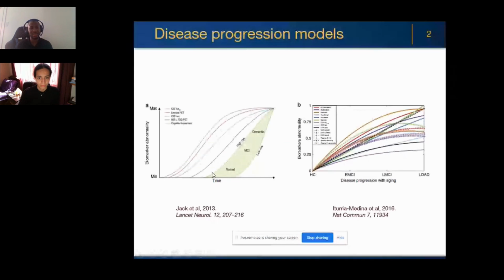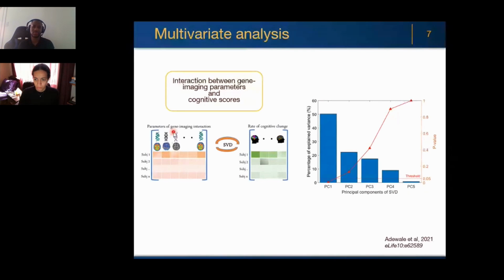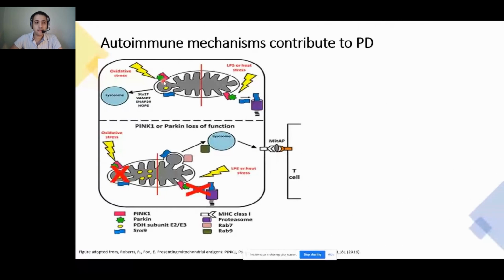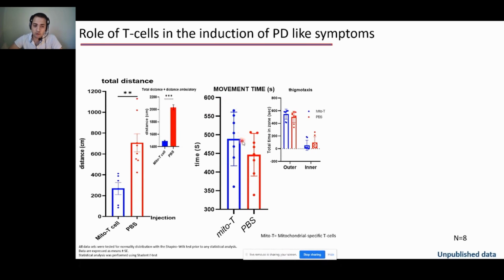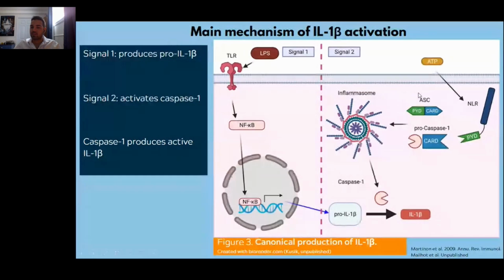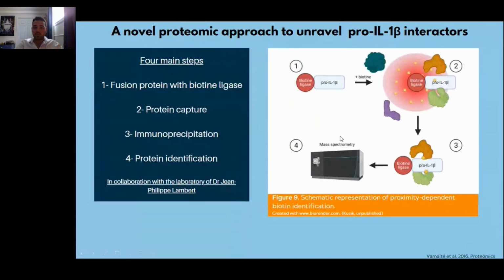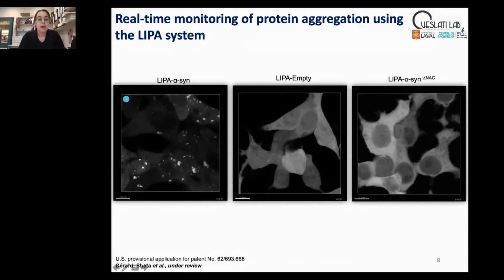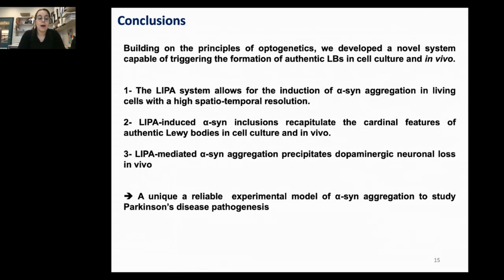Oral Presentation Day 1 | NeuroSymposium 2021